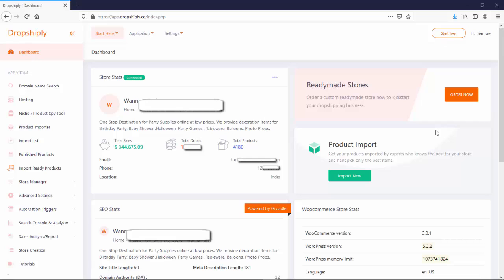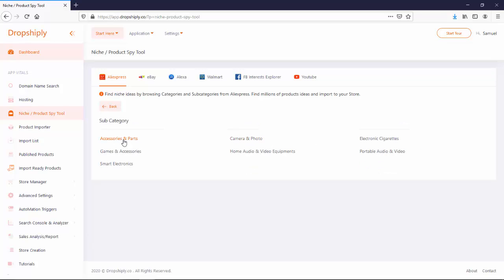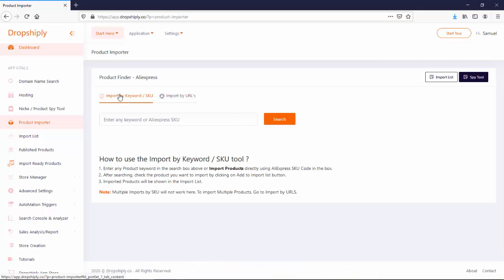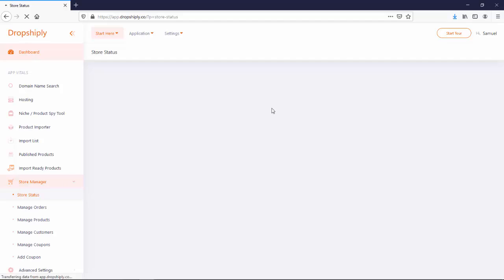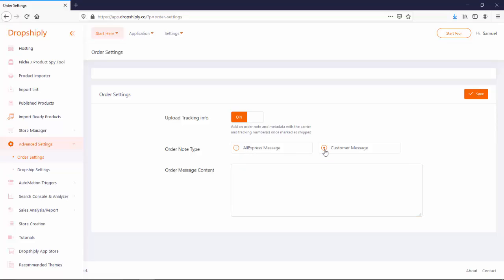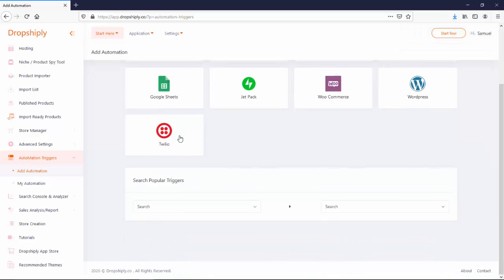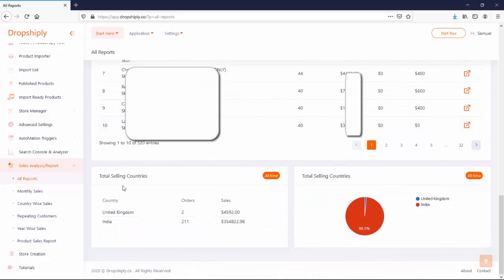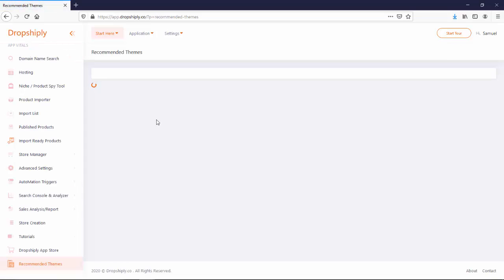Dropshiply Full Review and Demo - Dropshipping Secrets of $100k a Month Earners!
- [Live Now] The $2.6M Dropshipping Formula!
- The ONLY Droshipping System You’ll EVER Need!
- [Live] The #1 System for a 6-Figure Dropshipping Business!
- [Early Bird Discount] Dropshiply Just Went Live...

Dropshiply just went live...

This is the most complete, most comprehensive AUTOMATED system for EASILY & QUICKLY building a 6-figure dropshipping business while YOU do almost NOTHING.

Get all the details here and get in while they just opened up the doors with a huge early bird discount

This is the same system and same strategies Devid’s students have personally used to make $2.6 Million with their eCom stores!

This 7-step system will INSTANTLY reveal how to easily create your store, finding a hot niche, get immediate access to superb dropship products at up to 90% BELOW retail prices and profit INSANELY right from day 1!

And this is just the start...

YOU will also get IMMEDIATE access to a revolutionary ‘never-done-before’ software that allows YOU to click a few buttons and magically DUPLICATE Devid’s students 6 figure SUCCESS!

This is so much value and now being sold for one ridiculously low price.

An offer like this doesn't come around often so get in while you can. Besides, you can make you investment back probably in the first few days.